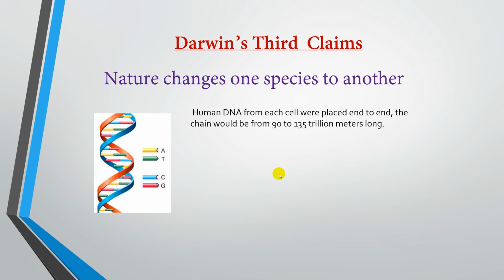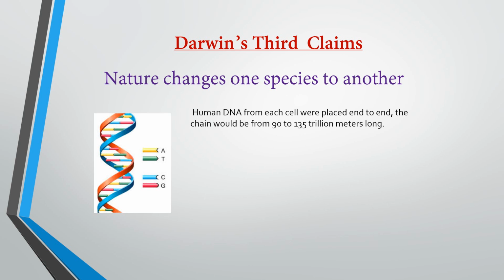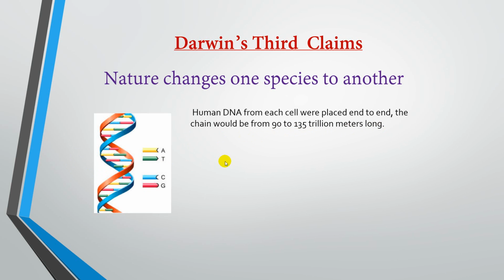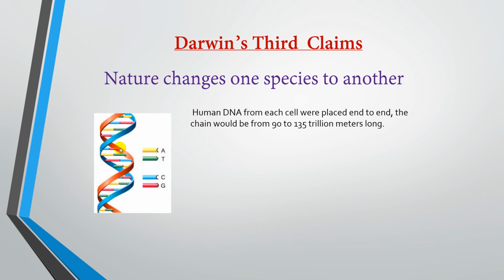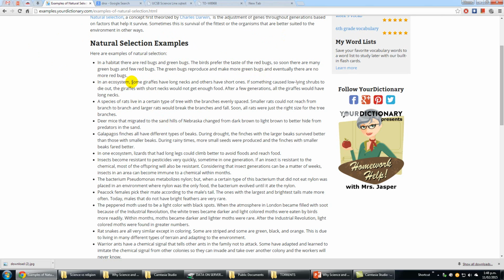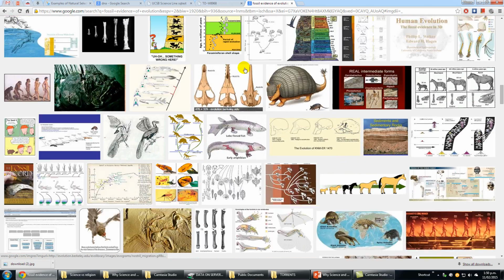Why Science and Religion Dis agree Part 4 Darwins Natural Selection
Darwins Natural Selection Survival of the fittest